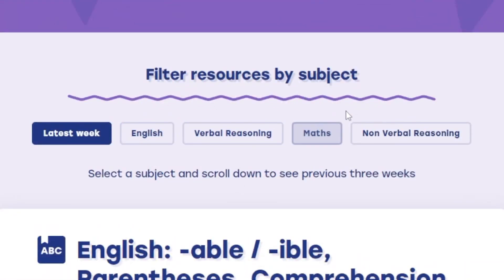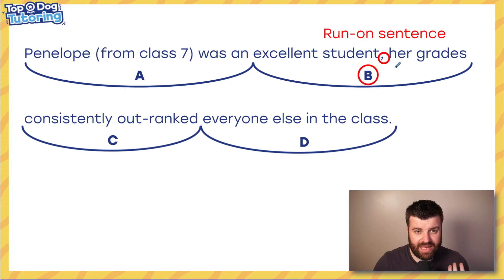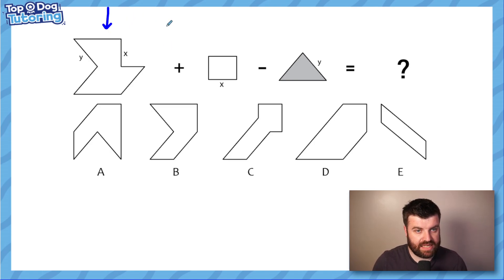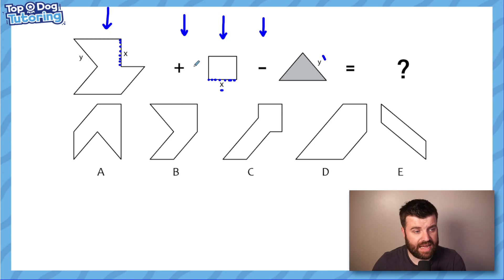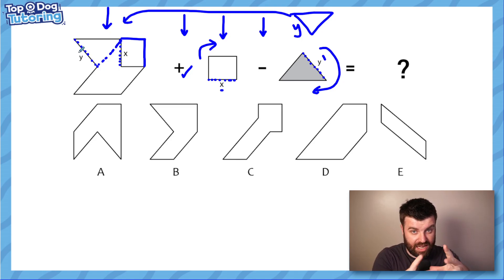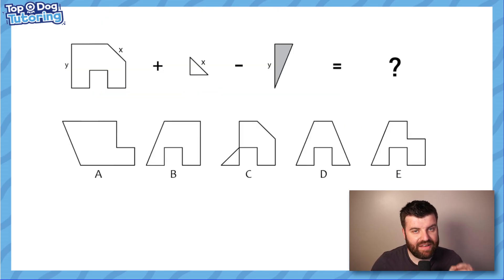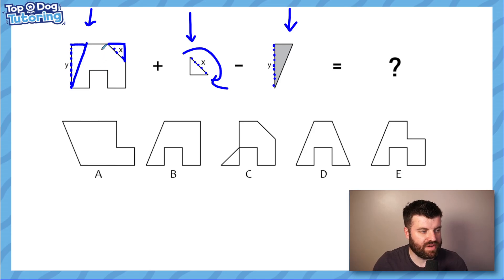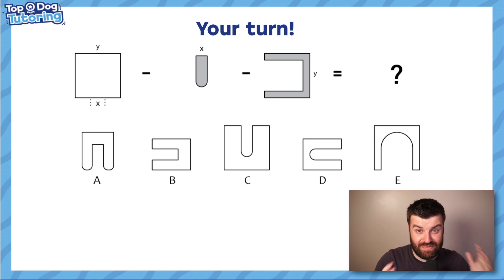11+ Spatial Reasoning (NVR) Difficulty level: 9,999,999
Watch Dylan tackle probably the hardest ever non-verbal reasoning question to ever hit the 11+. He has some great strategies!